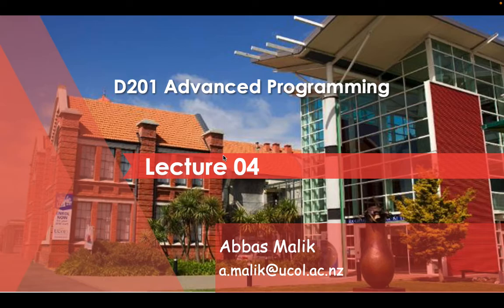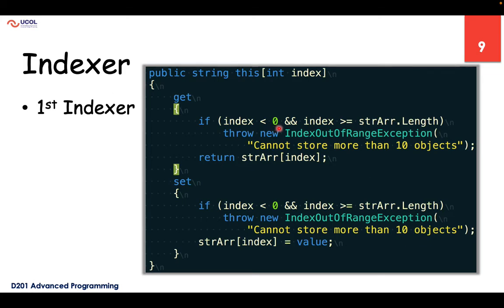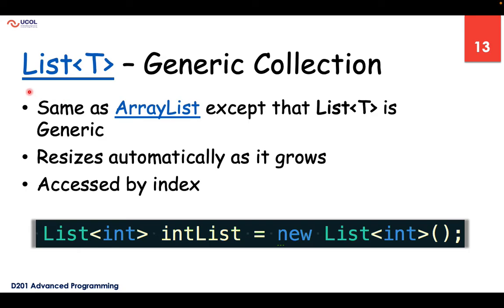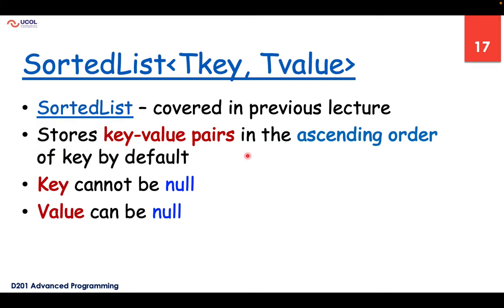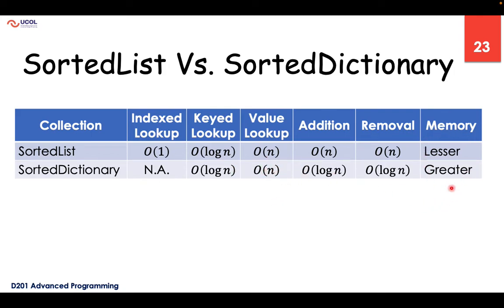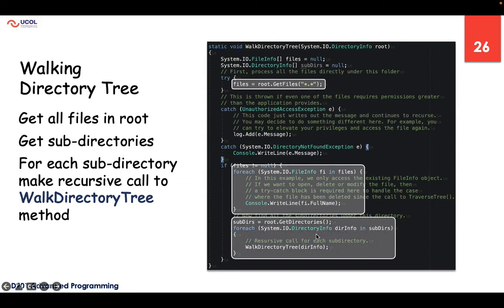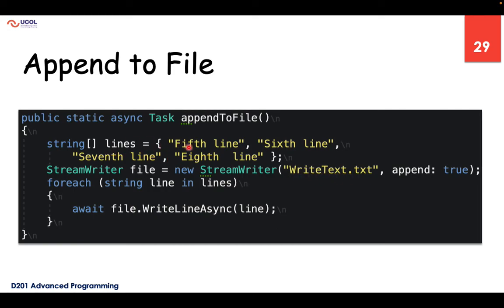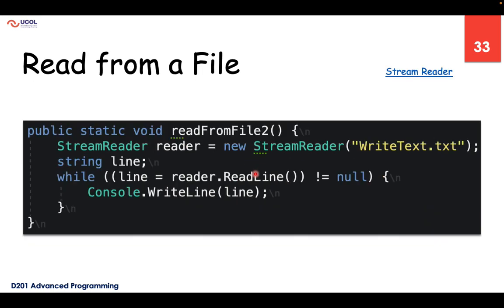D201 Advanced Programming - Lecture 04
Generic Collections, sorted list, dictionary, sorted dictionary, FILE IO, reading file, writing file, C#, programming,